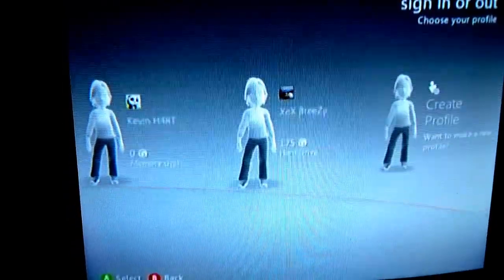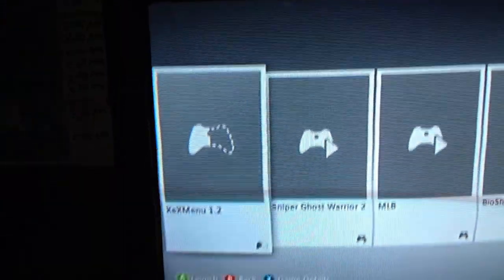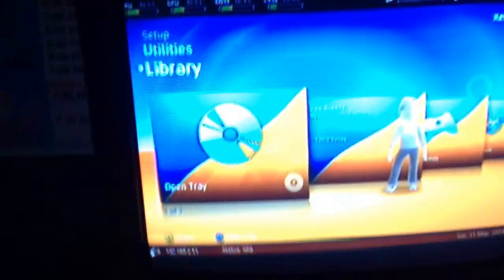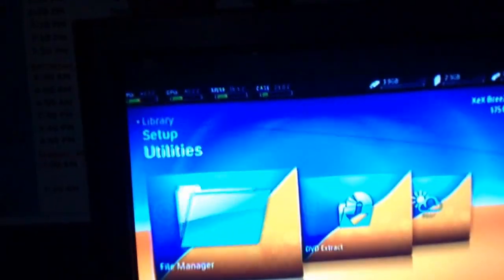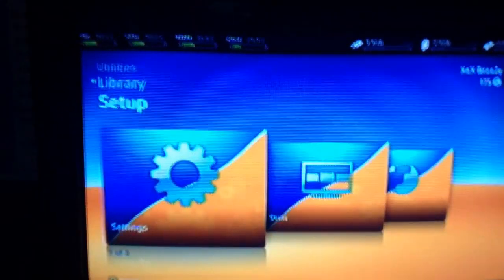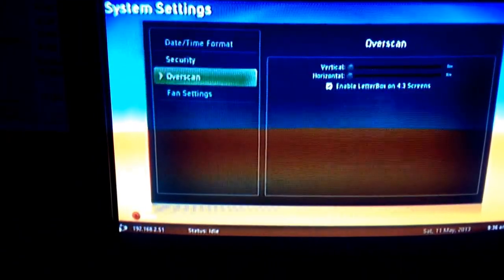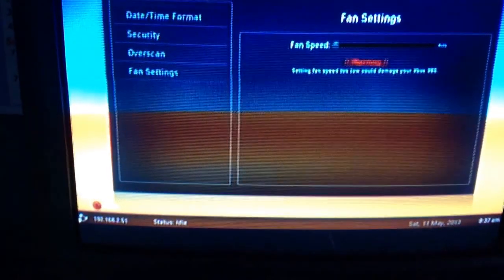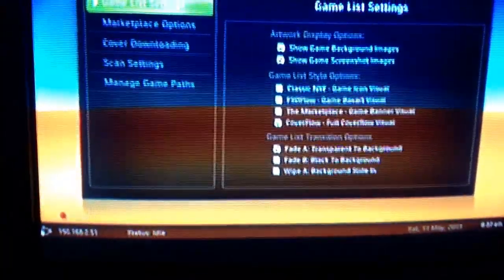How to change your fan speed on your JTAG/RGH